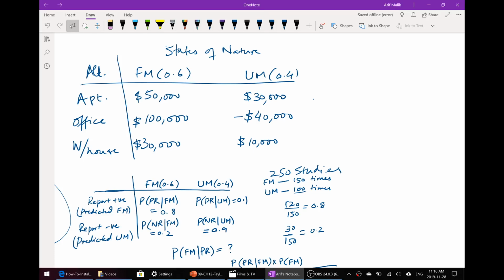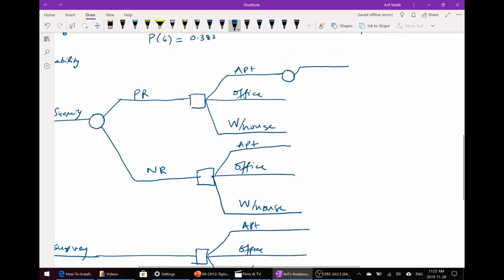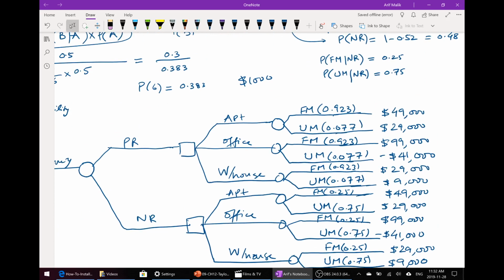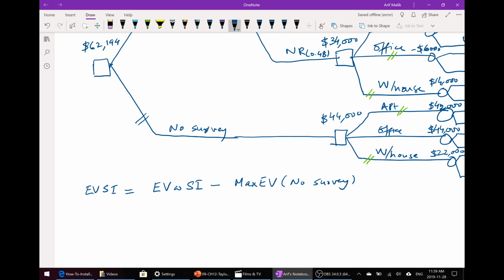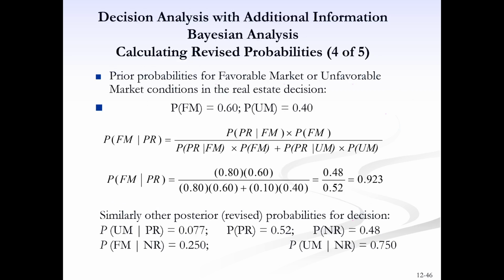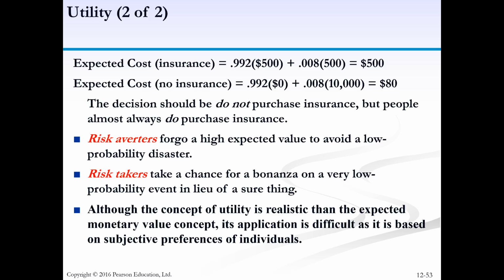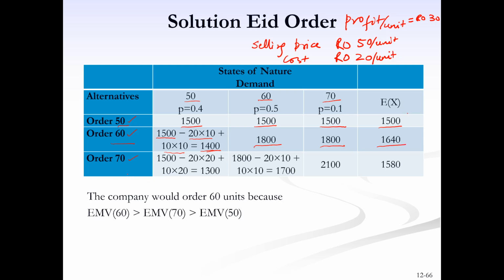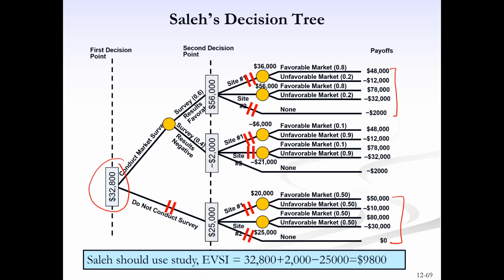Decision Analysis 3